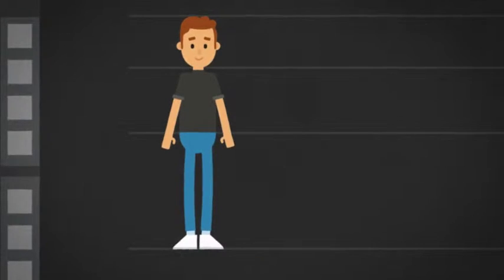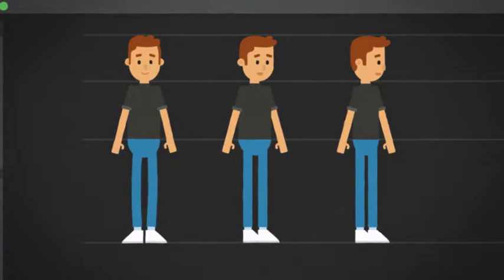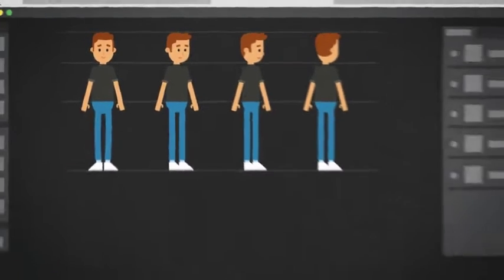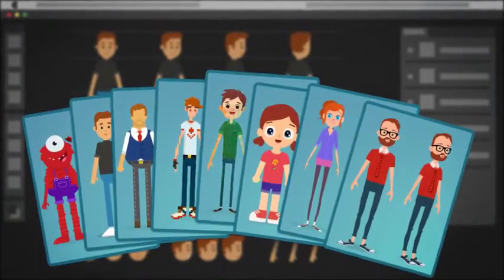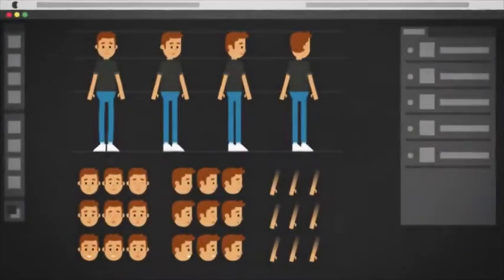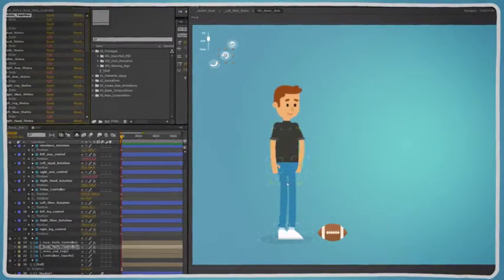Rigmo Rigged Character Animation Mockup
Rigged Character Animation Mockup is an After Effects template which will rig your Photoshop Designed character automatically.

Don’t waste your time with rigging!

Just design your character then load it into After Effects and enjoy the animation with your fully rigged character! However you can use the 8 included unique characters we designed

Technical Details

Automatic Character Rigging system
8 well organized and scripted .AEP files
8 well layered PSD Files for character design
40 professional character animations
Character setup possibilities
Animation Ready character rig
High Quality (2800*2600px) resolution animations (zoom ready)
Tested After Effects compatibility from CS5.5
Universalized so no errors in non English language After Effects
AEP files with 40 character animations: 101MB, without animations 11MB
Easy step by step Video Tutorials
English language .SRT subtitles for Video Tutorials
24/7 Customer Services
Only 370Mb Zip file what you need to download, when you unzip it will 1Gb

Note: Sound effect aren’t included in the pack
Sound by: Whistle by Stockwaves

Update V1.1

I.) When we imported an “_Rig.AEP” file into an another “_Rig.AEP” file the character’s face elements was moving apart – Fixed
II.) Missing font DKbutterflyball fixed

If you like this Rigged Character Animation Mockup please don’t forget to rate it or leave a message how cool is it :)

Creartdesign
More items by creartdesign